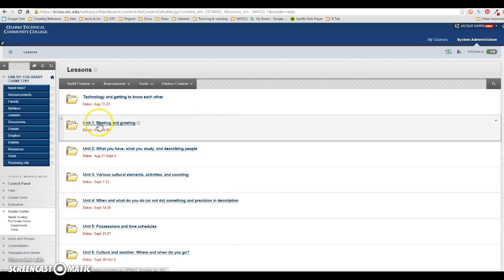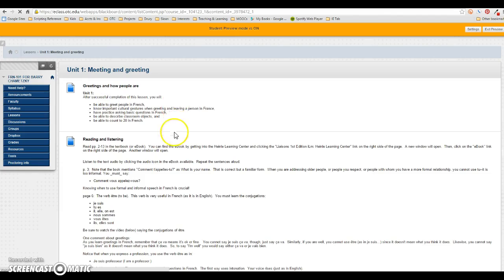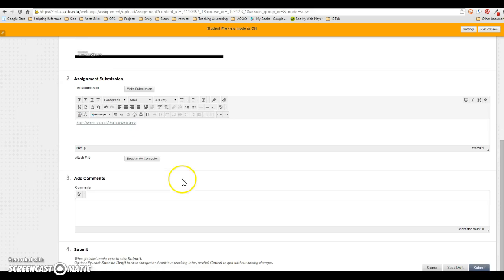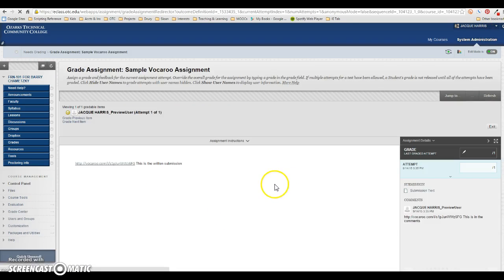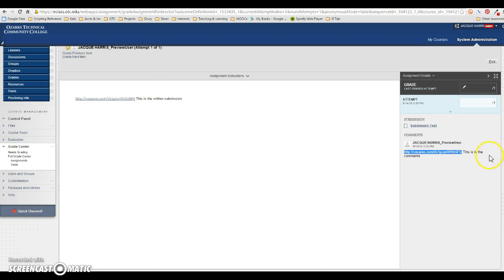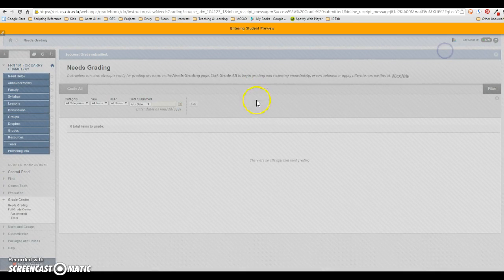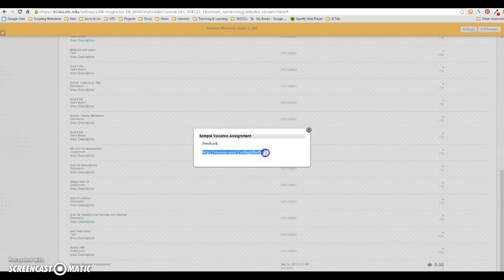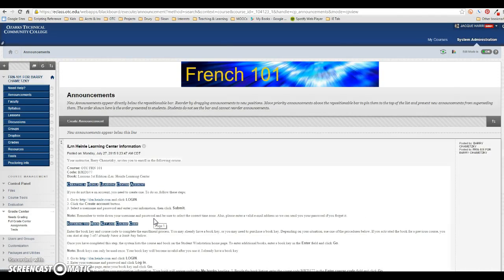Example of Assignment Grading & Feedback with Vocaroo